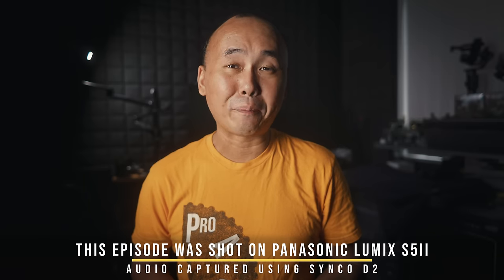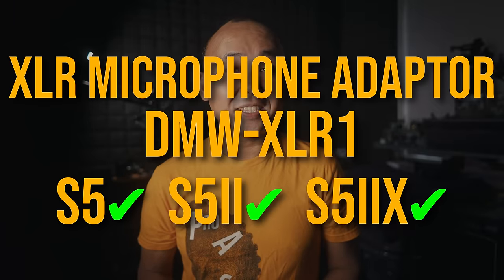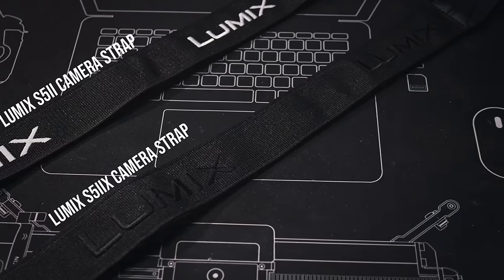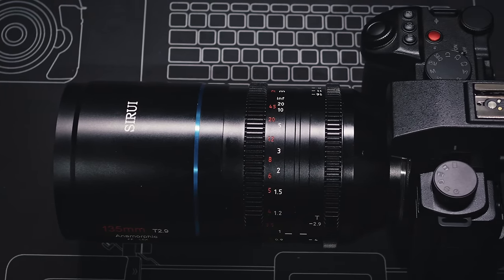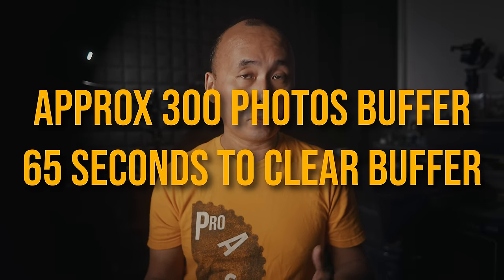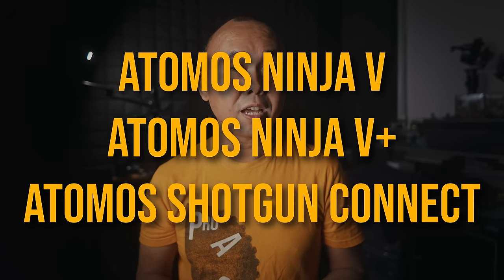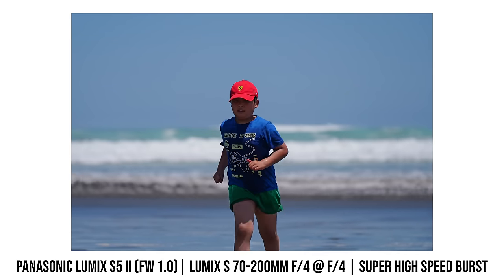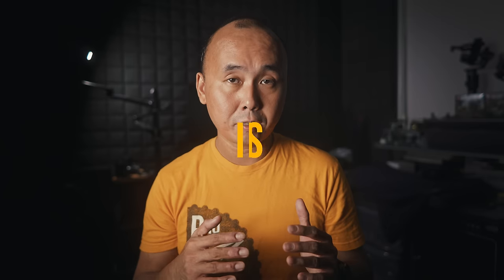Panasonic Lumix S5IIx Review + S5II Update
The Panasonic Lumix S5IIx is here.  What is it? How is it different from the Lumix S5 Mark II? Which one is the camera you should get?
In this review I'll show you the new features and share with you some of my hands-on experience as well.

0:00 The X is here!
00:53 What is Panasonic Lumix S5IIx?
3:12  Panasonic Lumix s5 vs S5II vs S5IIx
8:57 Using the Panasonic S5IIx
15:36 Video Mode
21:01 USB-SSD recording
26:52 All-Intra
28:24 ProRes / ProRes HQ
29:10 RAW VIdeo
30:56 High Resolution Photo Mode
32:25 Live View Composite Photo
39:28 Autofocus
42:27 IBIS
45:34 Live Streaming
47:39 Final Thoughts + Sample Photos/Videos